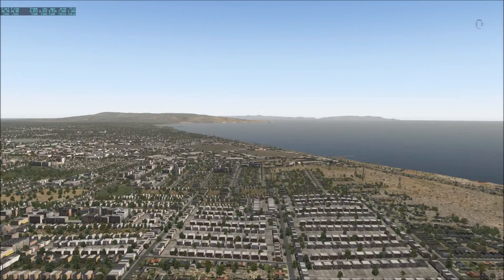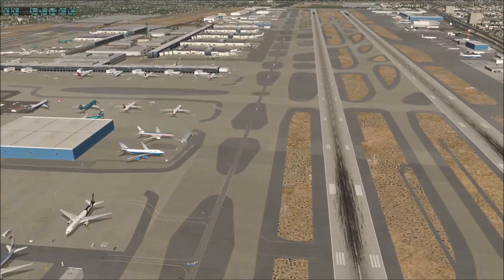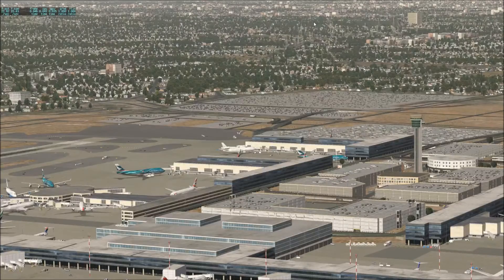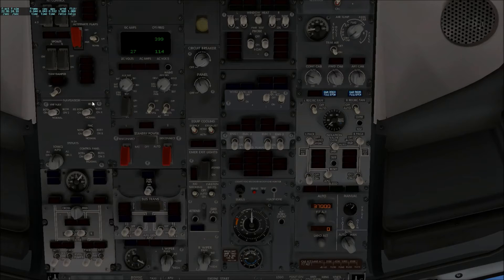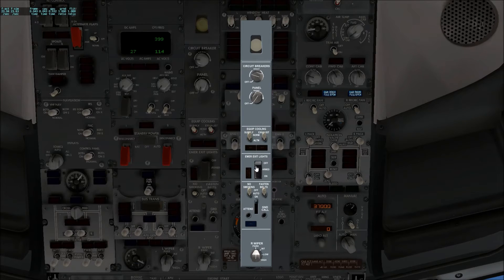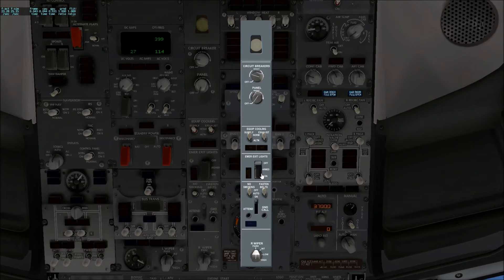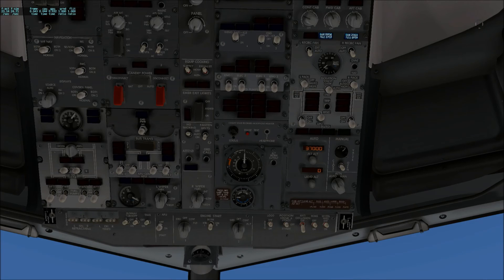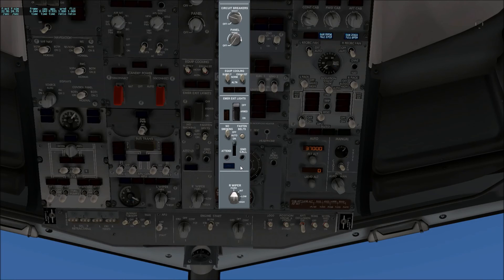x737 Air Manager Update10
Another panel plus a look at X-Plane 11 and it's compatibility with Air Manager.  This is X-Plane 11 public beta 1 right  OUT IF THE BOX with NO add-ons except freeware x737 by EADT